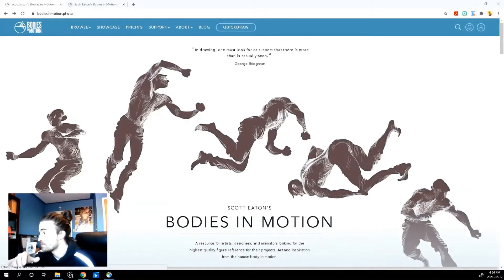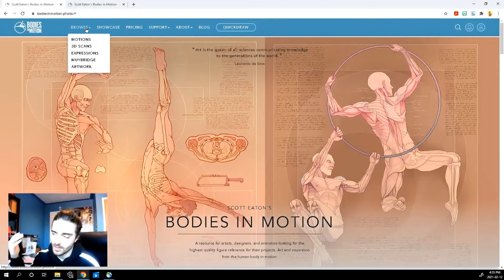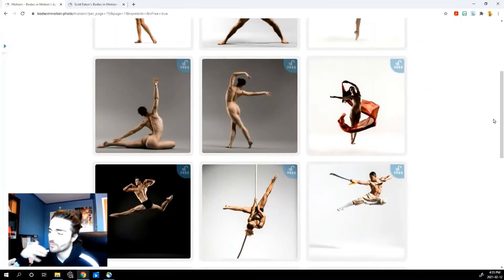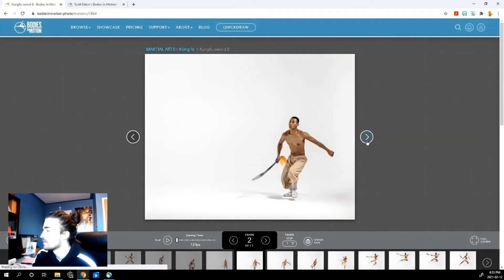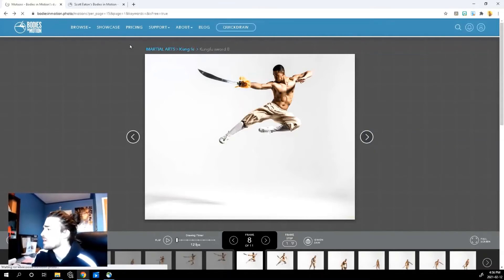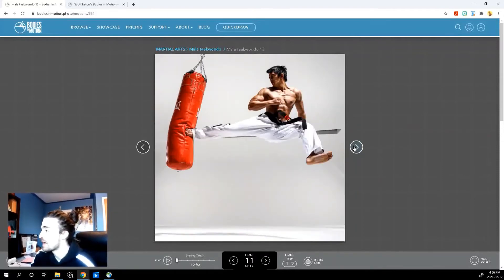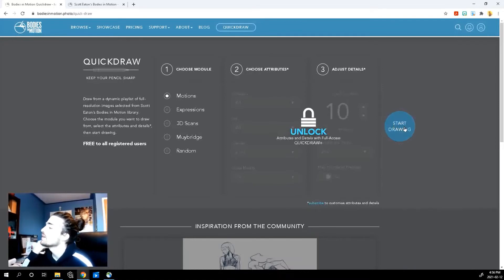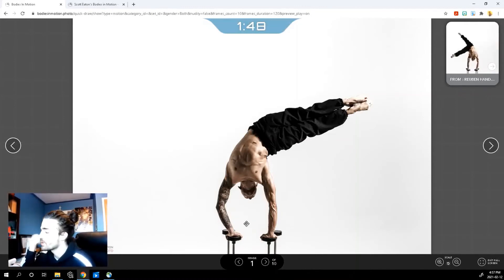Some Great Photo References for your Animation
If you are looking for a site with some great photo reference to improve your animation or figure drawing, you need to check out Bodies in Motion.

It has some great free resources and if you are looking to get even more their paid plans are not too bad either.

Happy Animating